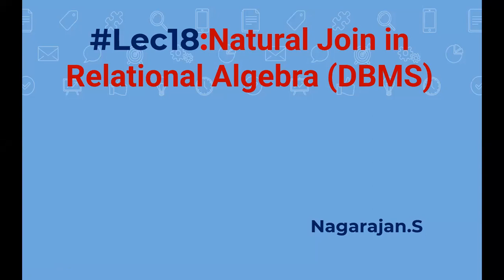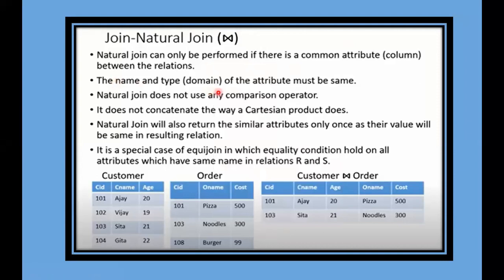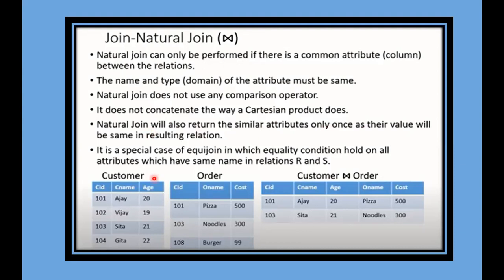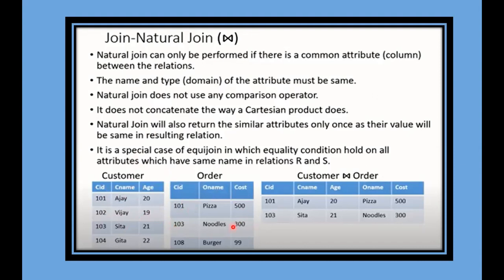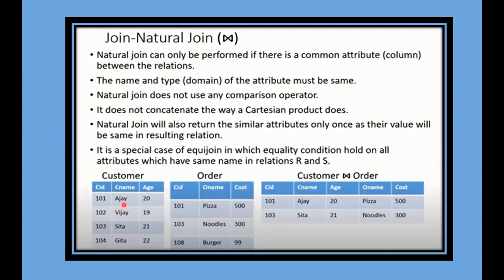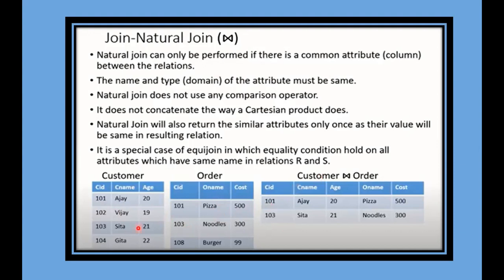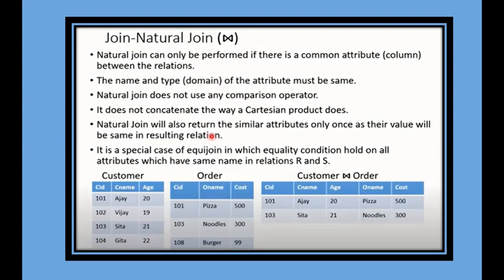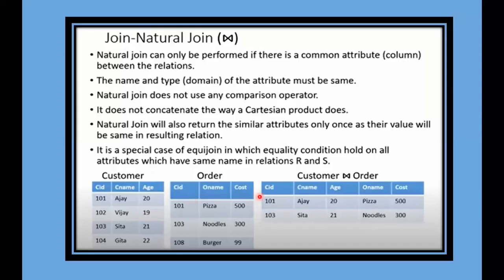Lec18:Natural Join in Relational Algebra (DBMS) |Hostbox cse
This video is very useful for all students who are preparing
 for the exams like(like GATE, NTA NET, NIELIT, PSU, DSSSB, KVS, Htet).

Natural Join(⋈):
It is a special case of equijoin in which equality condition hold on all attributes which have same name in relations R and S (relations on which join operation is applied).

 While applying natural join on two relations, there is no need to write equality condition explicitly. Natural Join will also return the similar attributes only once as their value will be same in resulting relation.